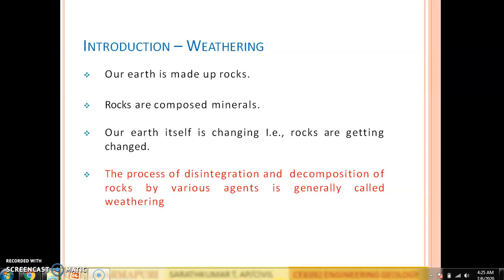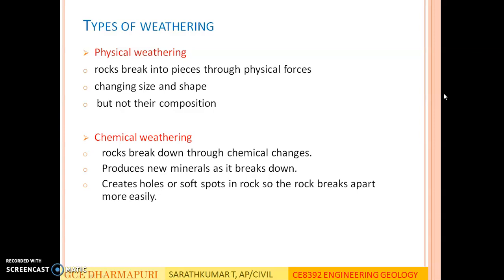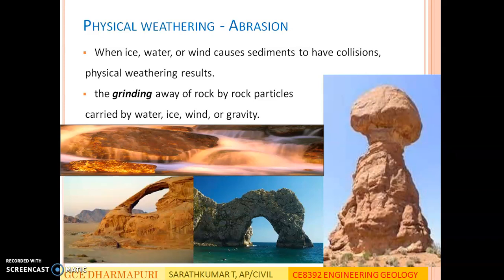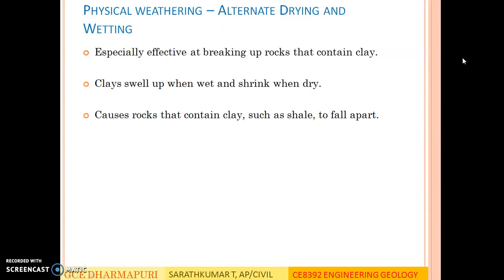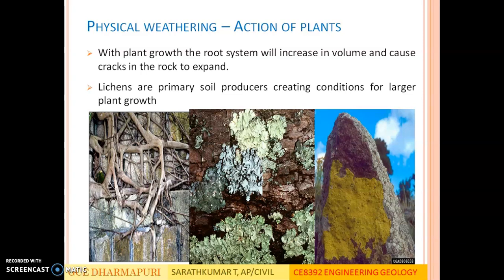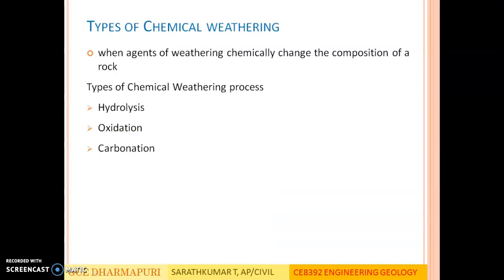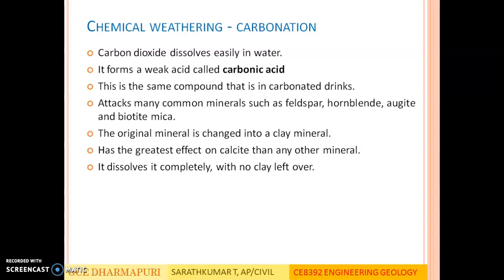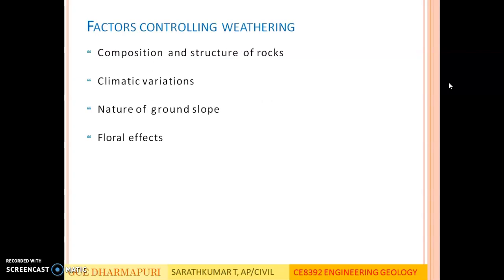UNIT1 Module 3 WEATHERING OF ROCKS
WEATHERING OF ROCKS